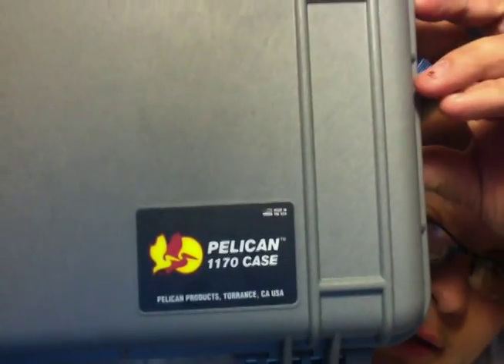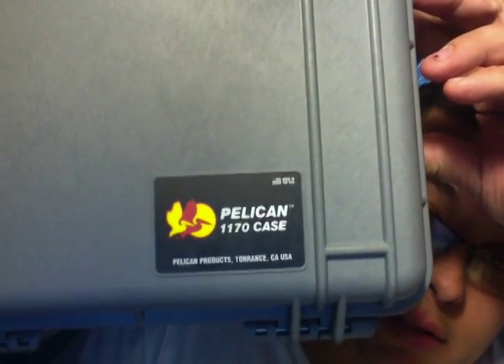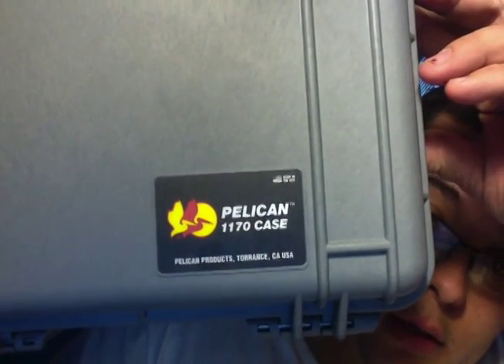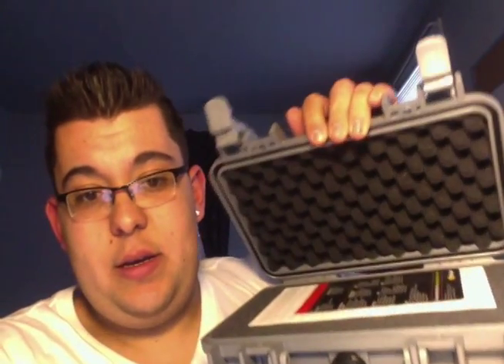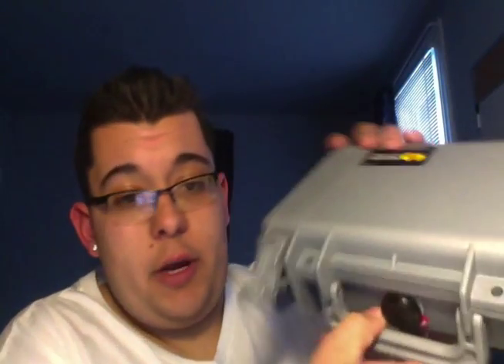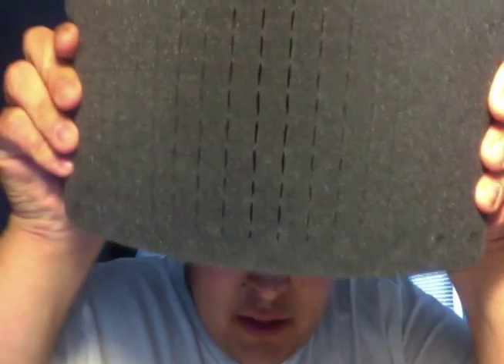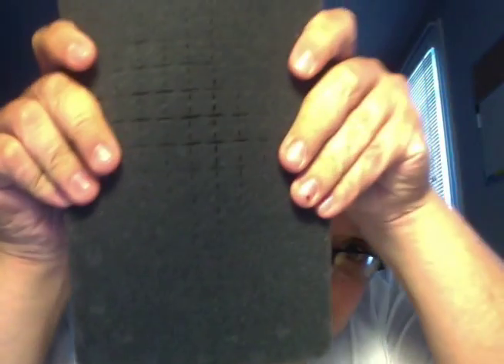1170 Pelican case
this is my 1170 pelican case
a full review will come soon